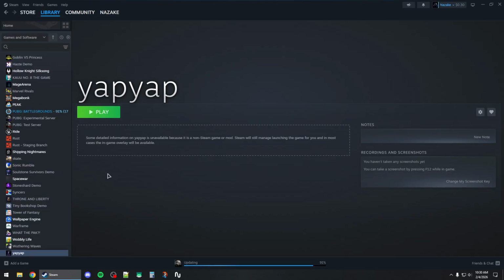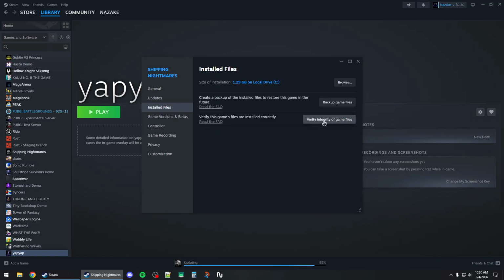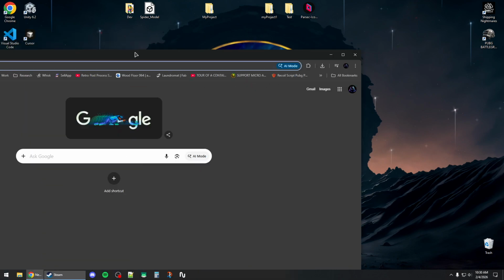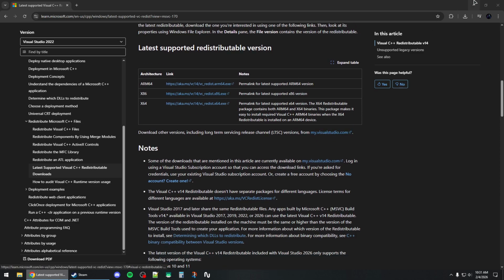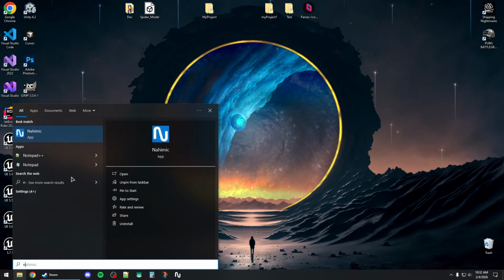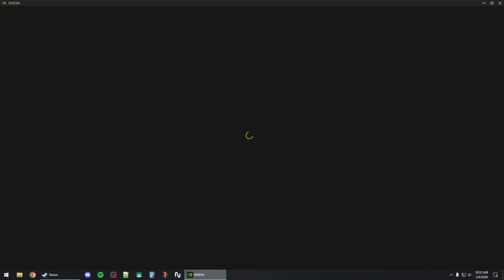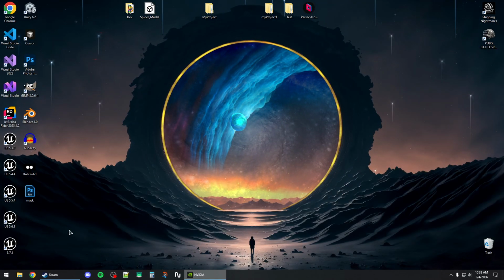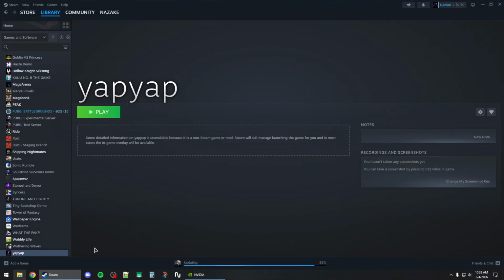How To Fix YAPYAP Crashing On Steam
Quick and effective troubleshooting guide to fix YAPYAP game crashes and launch errors on the Steam platform.